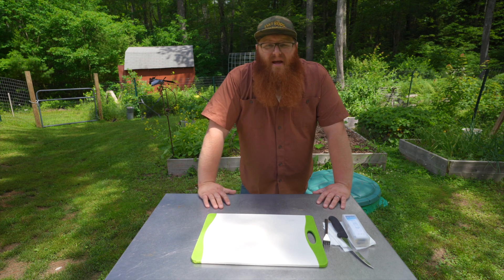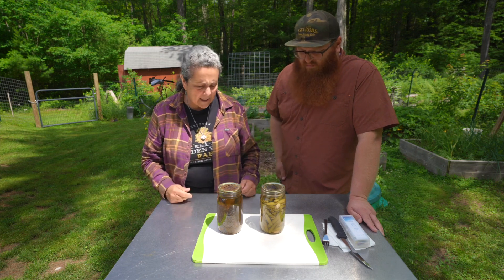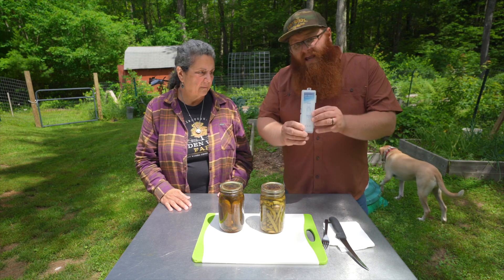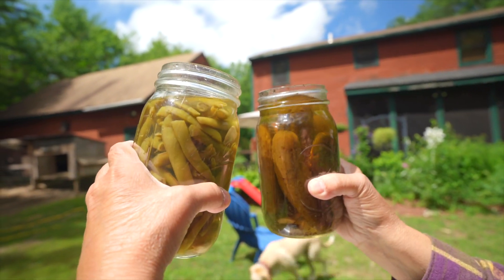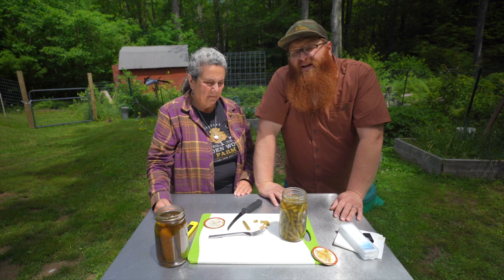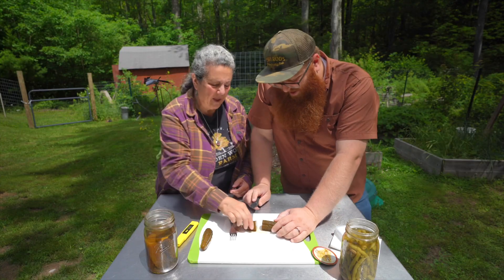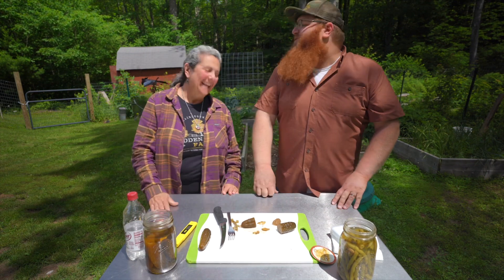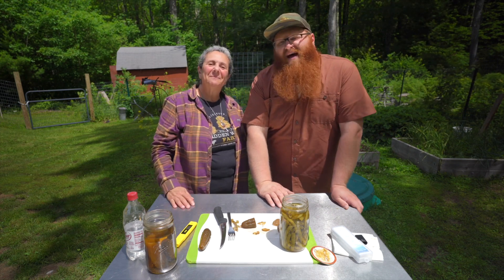How Long Will Canned Goods Last? (Ft. My Mom)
A common question among new canners is "How long will my canned goods last?"  While the topic is hotly debated, I feel like the answer is generally "A lot longer than you think, if it's done right."

Today, I am going to eat some really old home canned food and put my money where my mouth is.  Wish me luck!